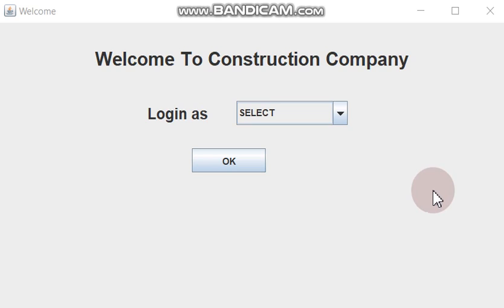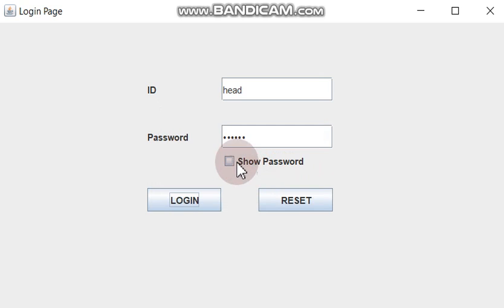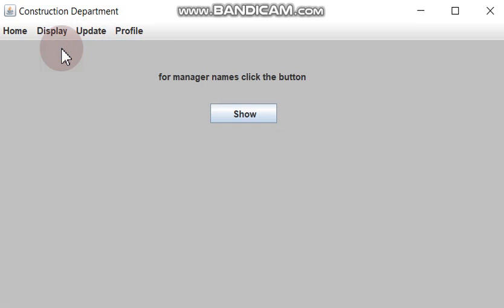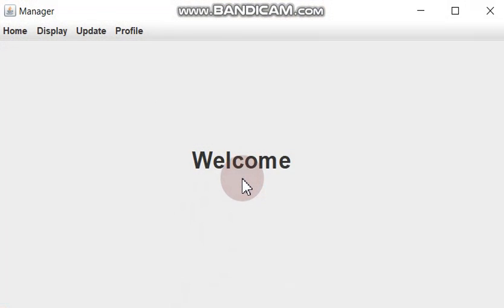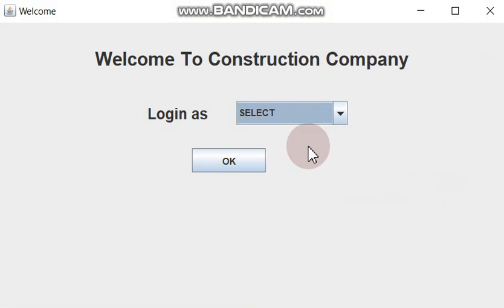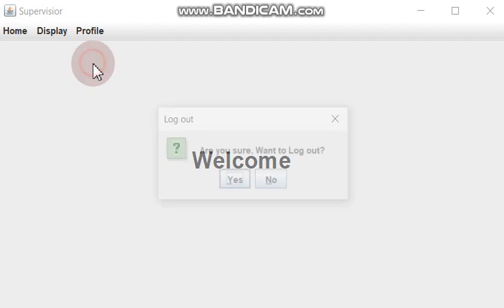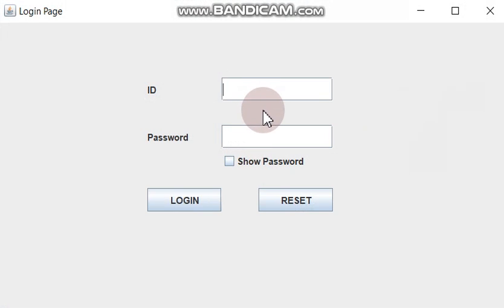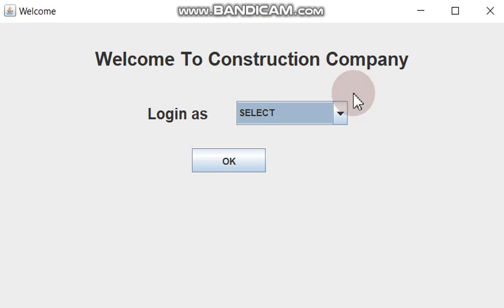PROJECT PRESENTATION OF A CONSTRUCTION COMPANY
It has been developed using some of the oops concepts of java and GUI-SWINGS and JDBC.